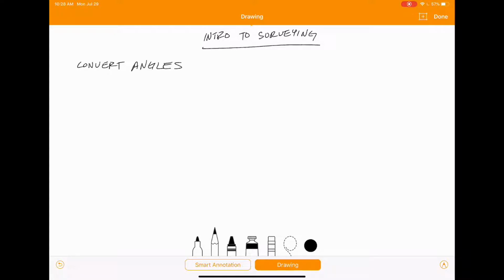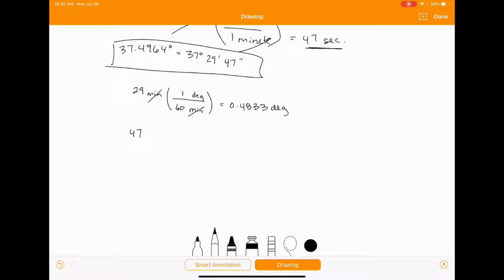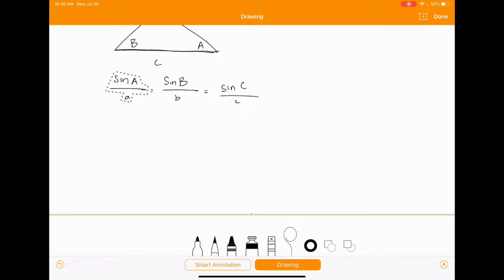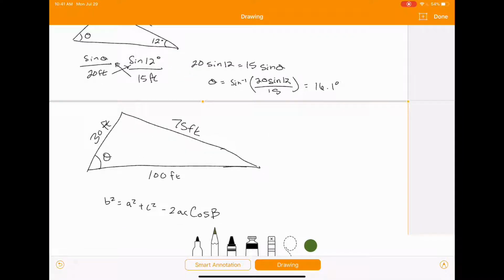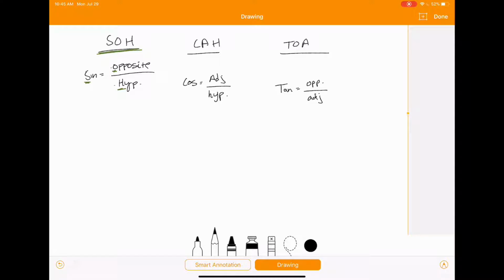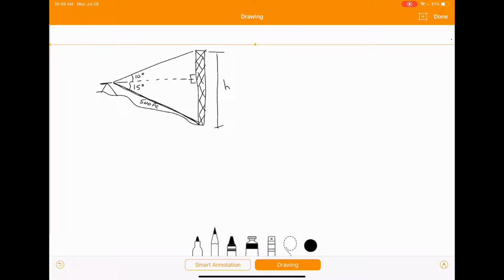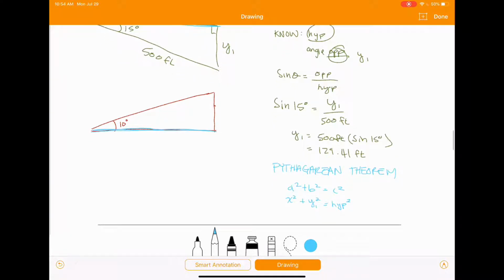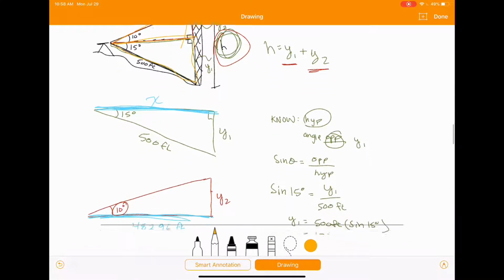Surveying - Distance Measurements